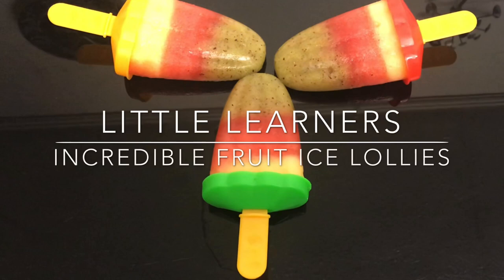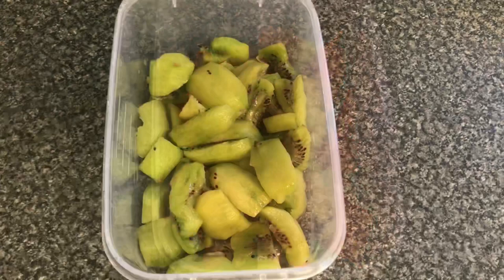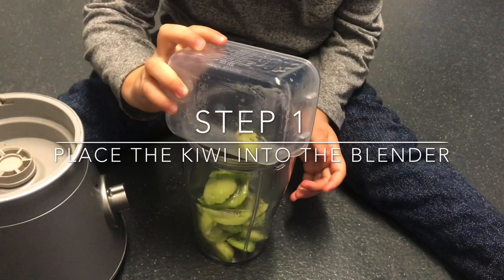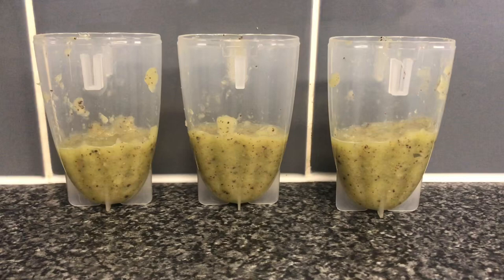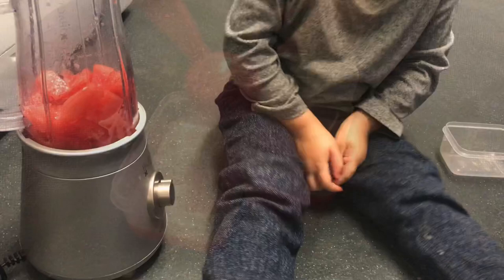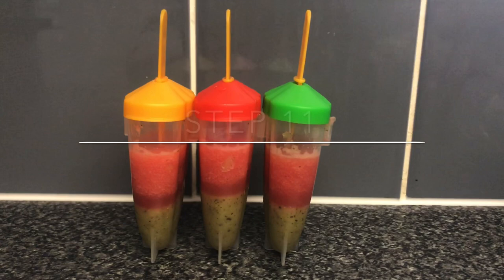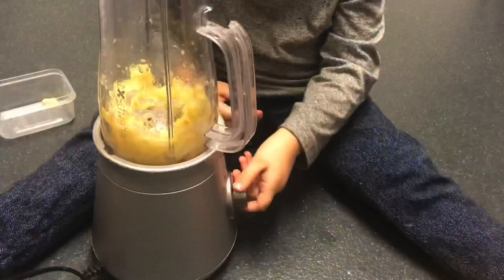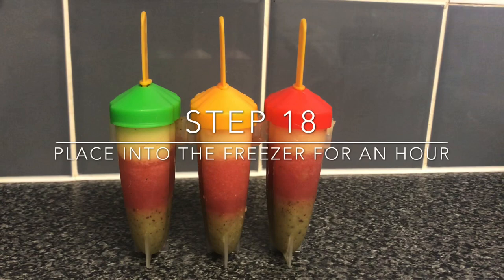Little Learners- Incredible Ice-lollies Recipe- Made by a toddler! 👨‍🍳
Quick and easy toddler friendly recipe!

Ingredients
4 ripe kiwi fruit 🥝
1/4 water melon 🍉
1/4 pineapple 🍍

Utensils
Blender
Sieve
Ice lolly mould
Lollipop stick
Knife
Chopping board

Recipe
1.   🥝 Peel 4 kiwis, cut the green flesh away from the white core. Purée the flesh in a blender. Fill the ice lolly moulds 1/3 full with the kiwi purée. Place the lolly sticks into the purée and freeze for at least an hour.

2. 🍉 Scoop out the flesh of the watermelon and remove any black seeds. Purée the red flesh. Add a 1/3 layer of the watermelon purée on top of the frozen green kiwi purée. Place the ice lolly sticks into the purée and the freezer for an hour.

1. 🍍 Scoop out the flesh of the pineapple and blend the flesh in a blender. Add a 1/3 layer of the pineapple purée on top of the frozen red watermelon  purée. Place the ice lolly sticks into the purée and the freezer for an hour.
2.
3. Serve, eat and enjoy the healthy treat!